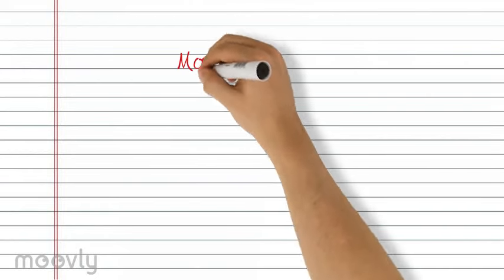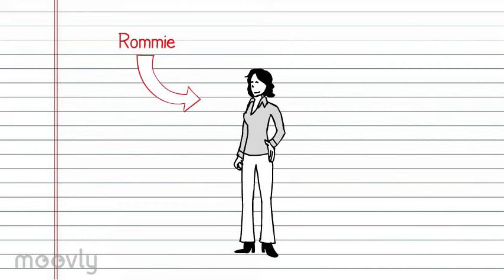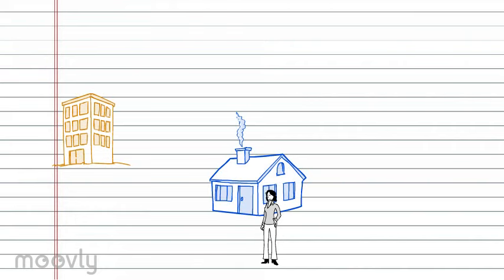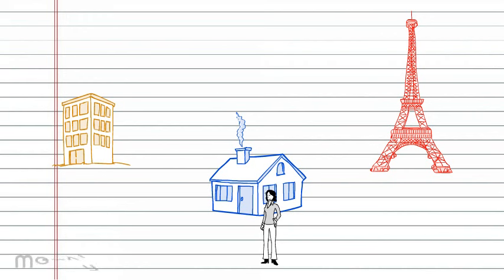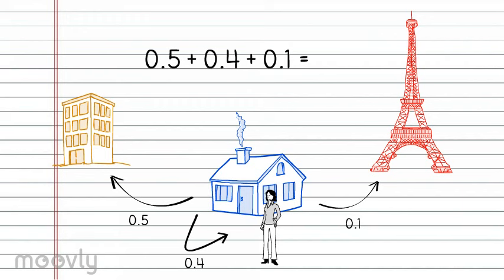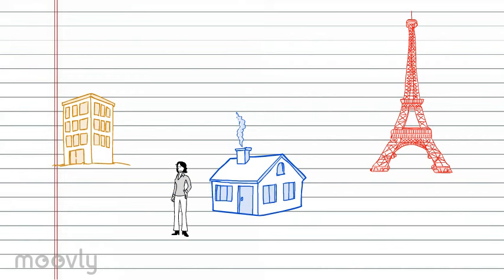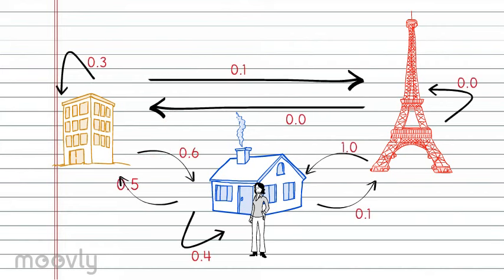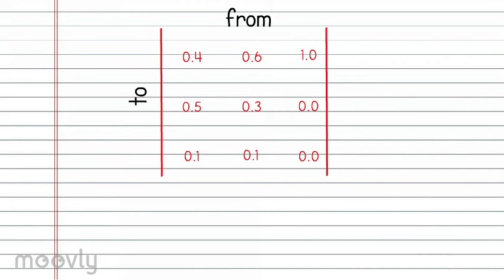Markov Models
Markov models are a useful scientific and mathematical tools. Although the theoretical basis and applications of Markov models are rich and deep, this video attempts to demonstrate the concept in a simple and accessible way by using a cartoon.